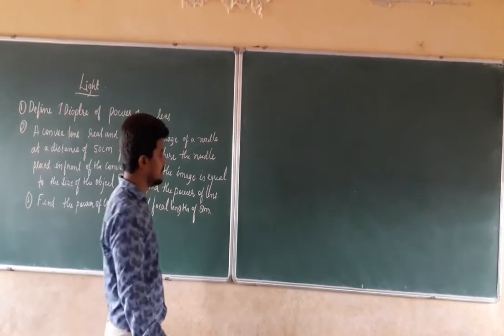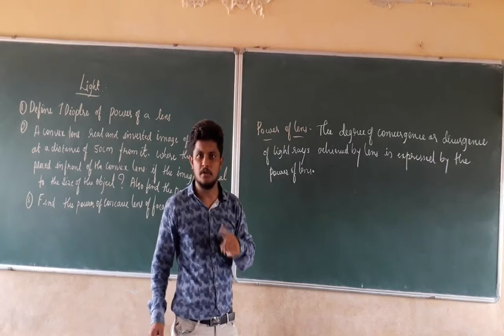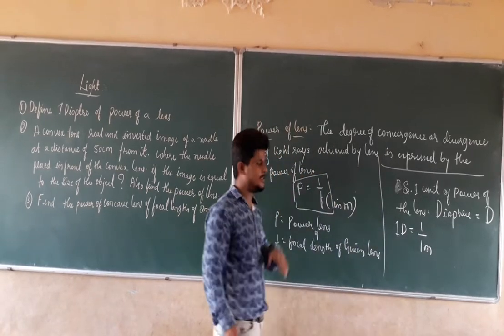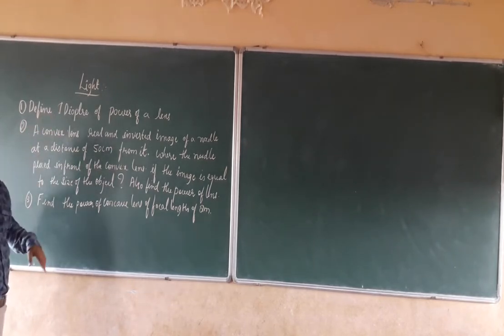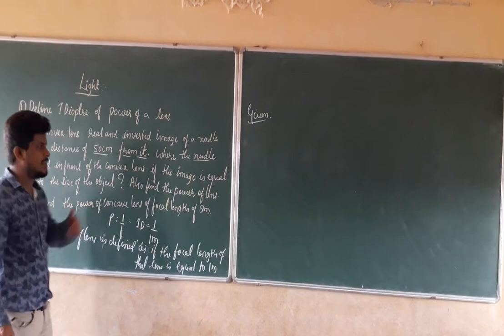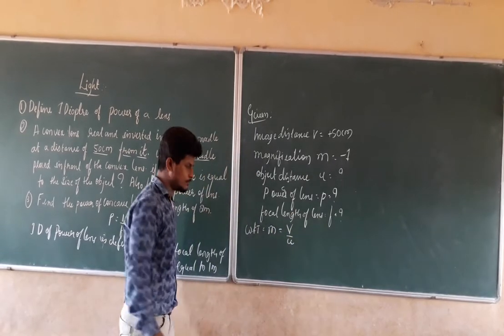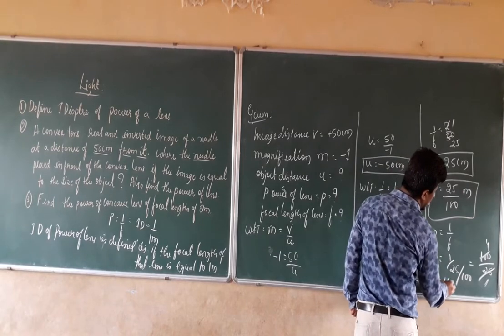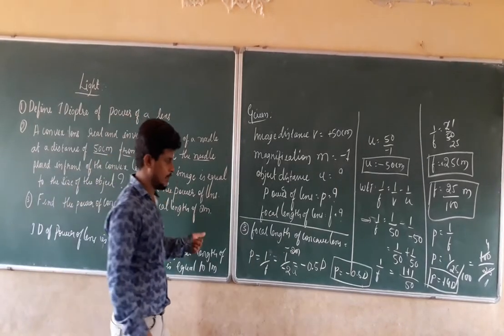Class 10 Science Chapter 10. 18 Light Refraction Power of the lens